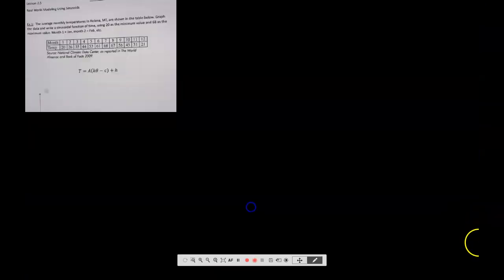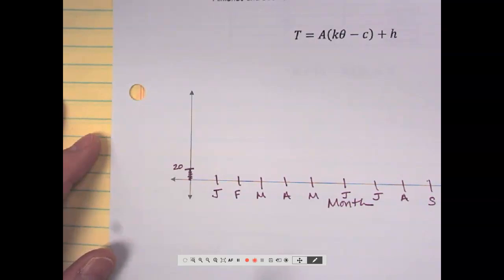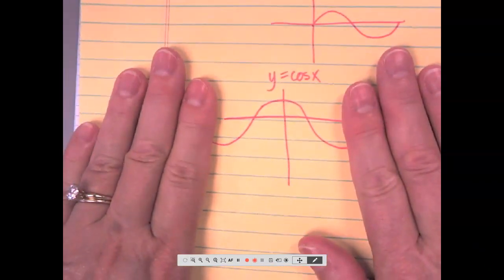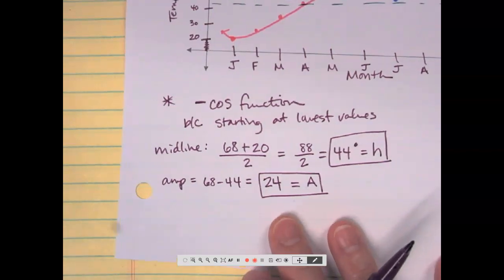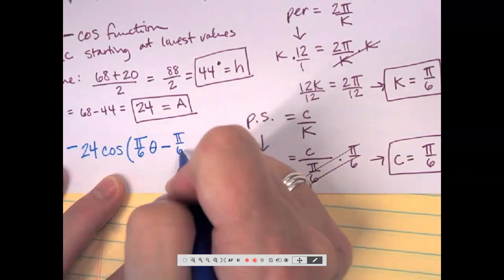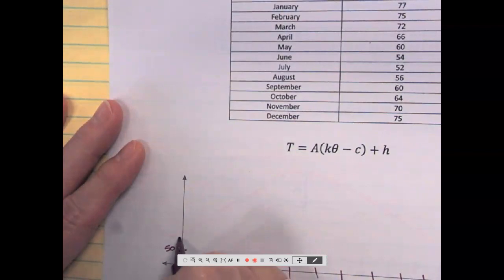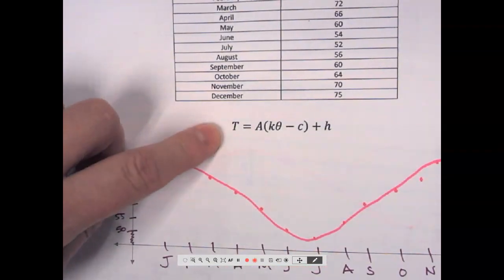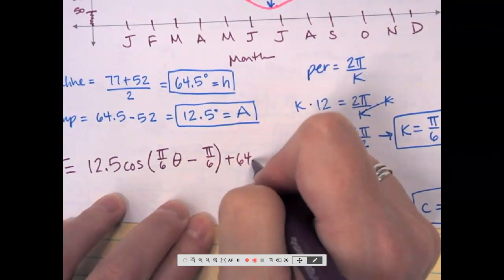9/5/23 Lesson 2.5 Real-World Modeling Using Sinusoids